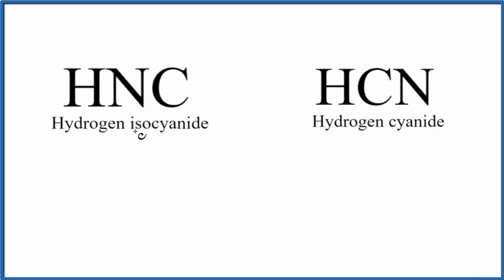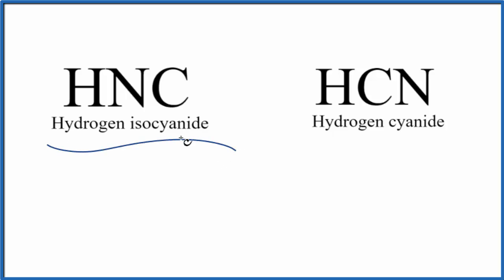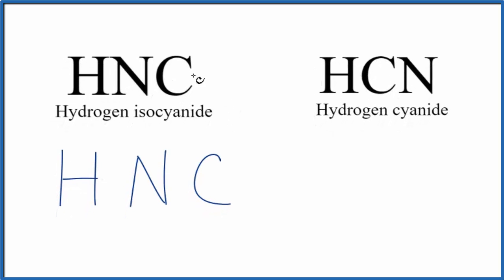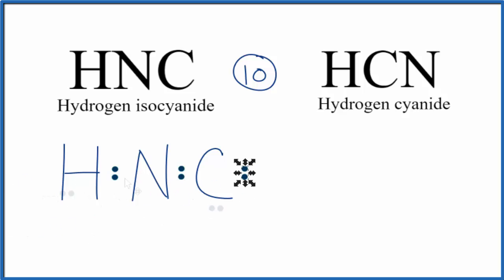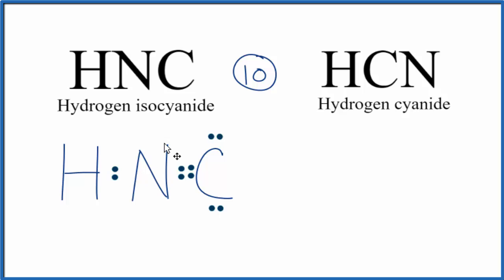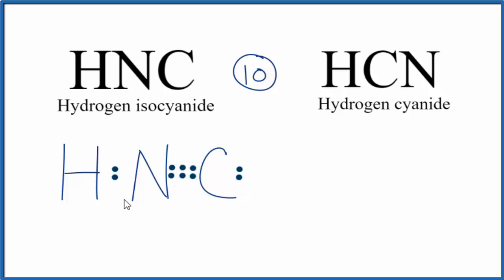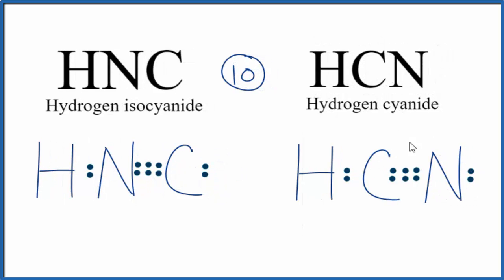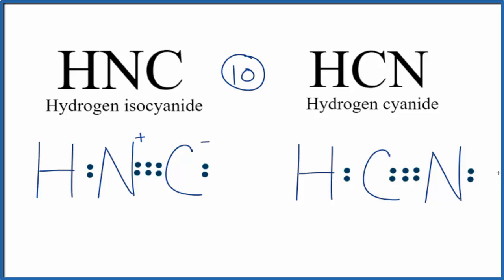How to Draw the Lewis Dot Structure for HNC: Hydrogen Isocyanide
A step-by-step explanation of how to draw the HNC Lewis Dot Structure (Hydrogen isocyanide).  We'll also compare HNC to HCN and discuss why both are of interest to scientists.

For the HNC structure use the periodic table to find the total number of valence electrons for the HNC molecule. Once we know how many valence electrons there are in HNC we can distribute them around the central atom with the goal of filling the outer shells of each atom.

In the Lewis structure of HNC structure there are a total of 10 valence electrons. HNC is also called Hydrogen Isocyanide.

---Steps to Write Lewis Structure for compounds like N2Cl4
1. Find the total valence electrons for the N2Cl4 molecule.
2. Put the least electronegative atom in the center. Note: Hydrogen (H) always goes outside.
3. Put two electrons between atoms to form a chemical bond.
4. Complete octets on outside atoms.
5. If central atom does not have an octet, move electrons from outer atoms to form double or triple bonds.

Lewis Structures are important to learn because they help us understand how atoms and electrons are arranged in a molecule, such as HNC. This can help us determine the molecular geometry, how the molecule might react with other molecules, and some of the physical properties of the molecule (like boiling point and surface tension).